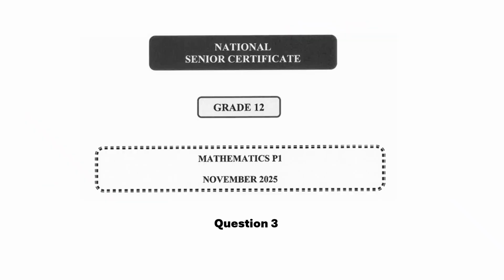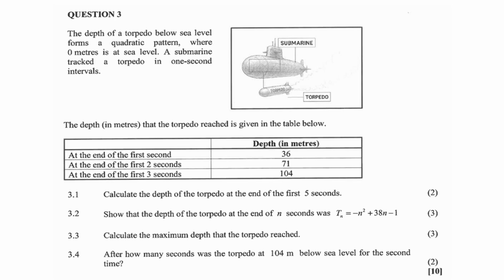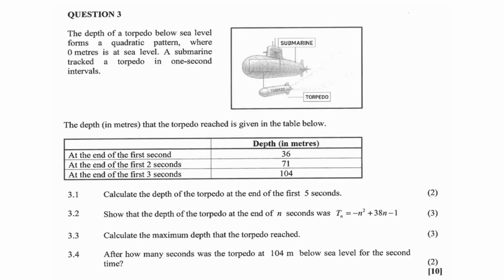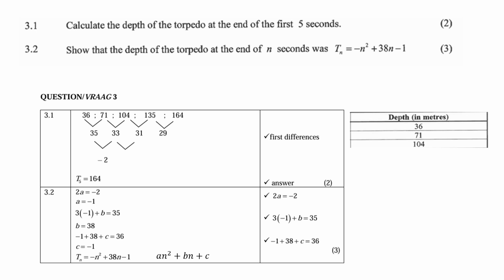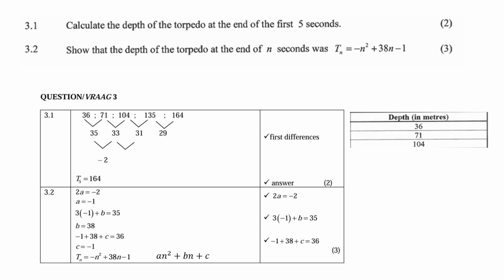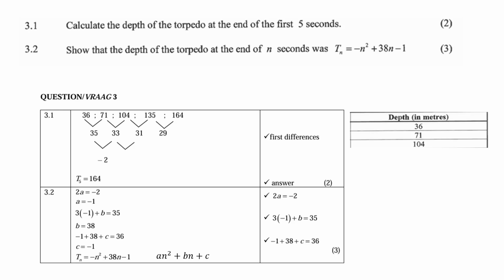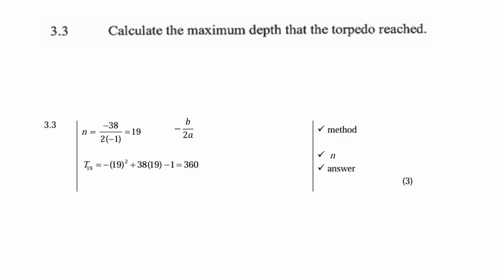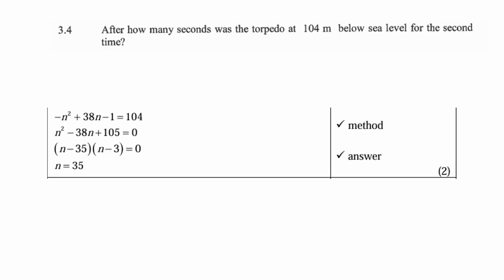2025 Final Paper 1 Question 3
The purpose of this channel is to render help to High School Mathematics Students. Thank you for your support.